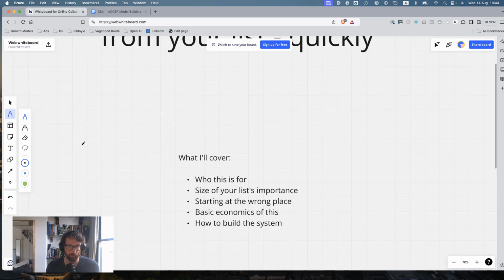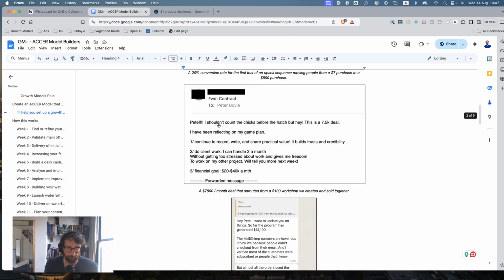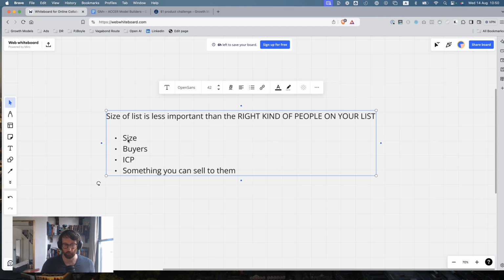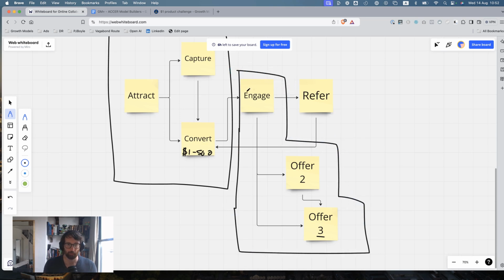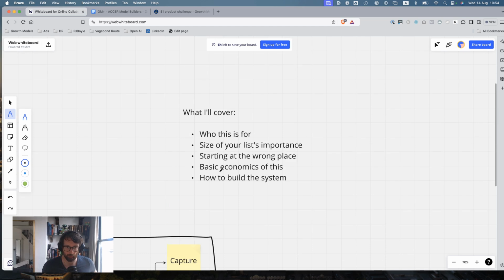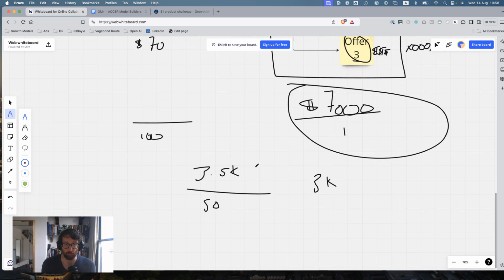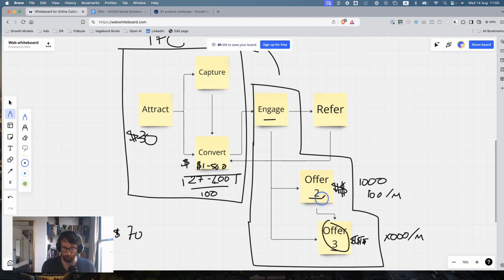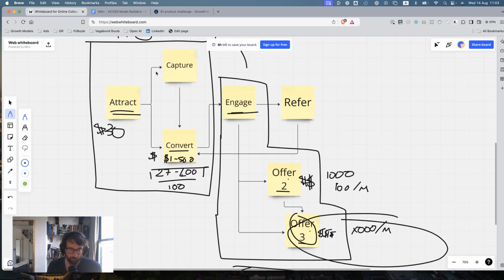Do THIS to make money from your email list quick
Learn the entire system I use to create and scale offers